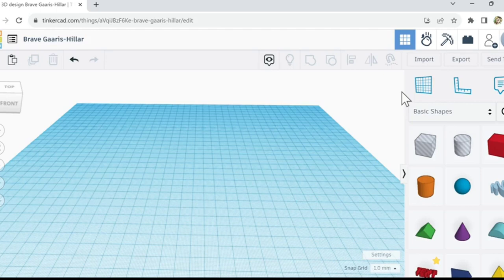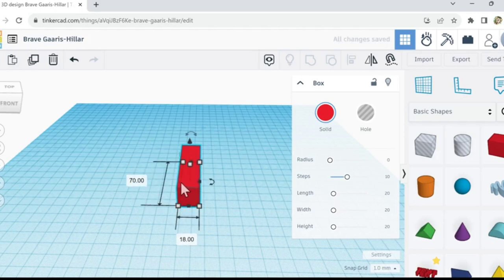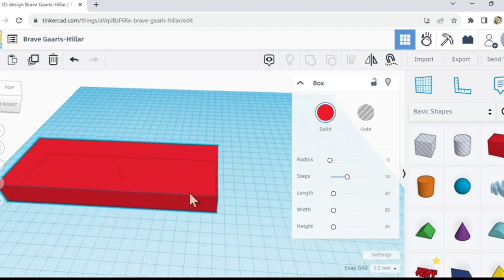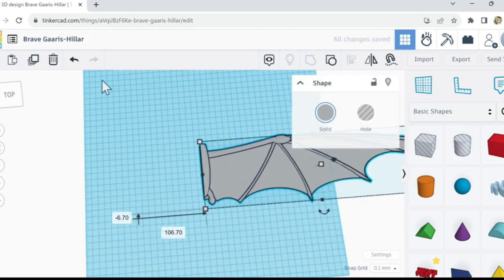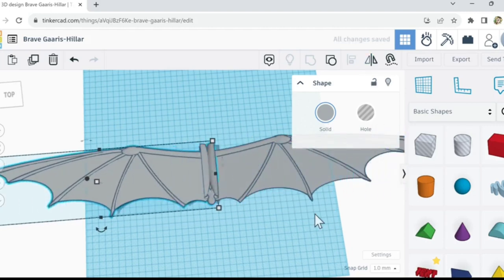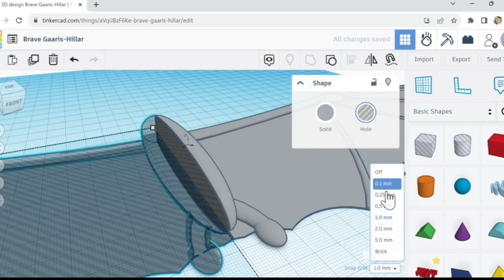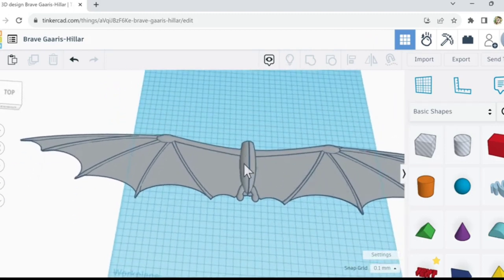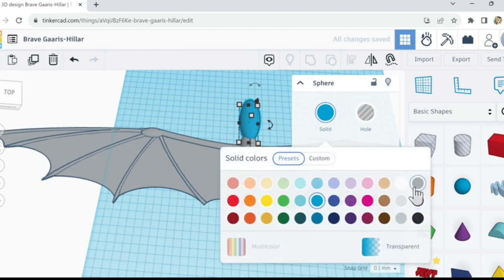Tinkercad Beginner Tutorial ( Part 28 ) Bat Design and Print! 3D Printing Model!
This channel will be everything Tinkercad! From beginner design to advanced tutorials. We will print each design that we make and test it out! Follow along and join in the fun of inventing and creating!

Thanks guy's!